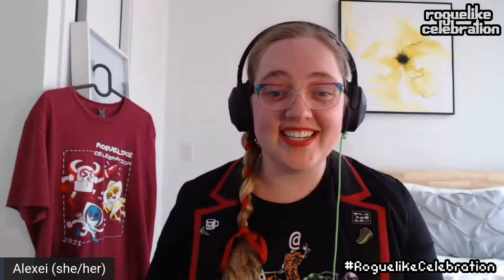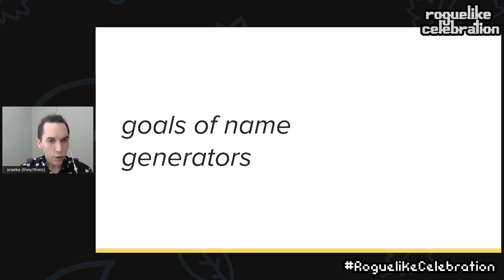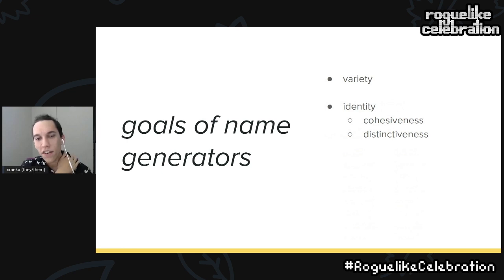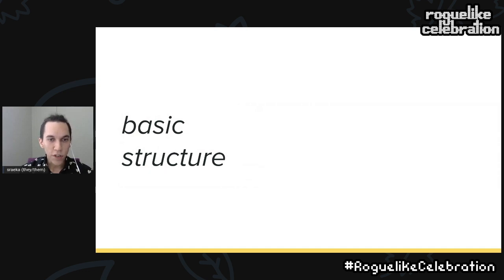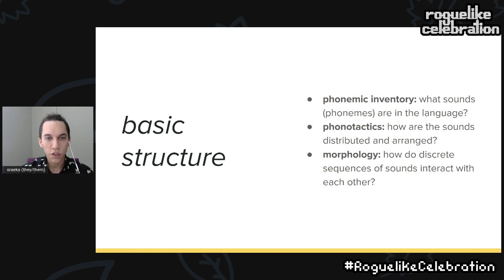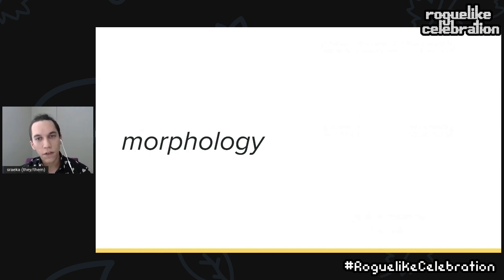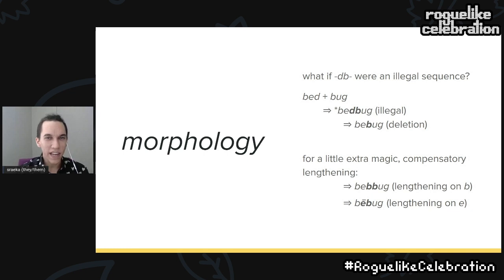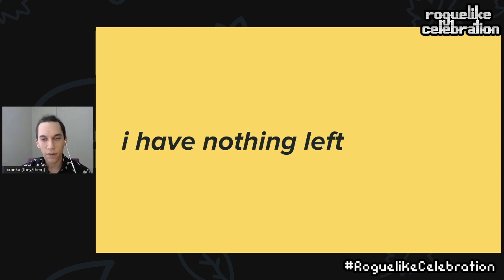Sraëka-Lillian - Procedural Phonology: Generating Name Generators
A high-level overview of procedural phonology generation, or how you can use phonology (the study of linguistic sound systems) to generate not only random names, but random naming languages (i.e., name generators), such that their outputs sound similar to each other and distinct from the outputs of other generated languages - much as each real-world language has its own unique character.